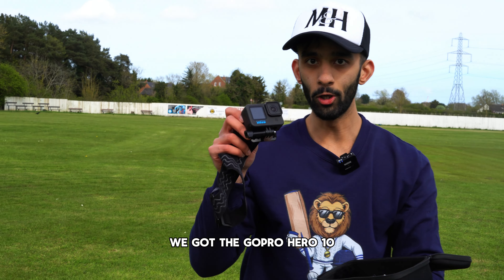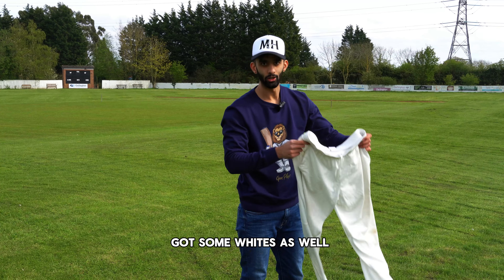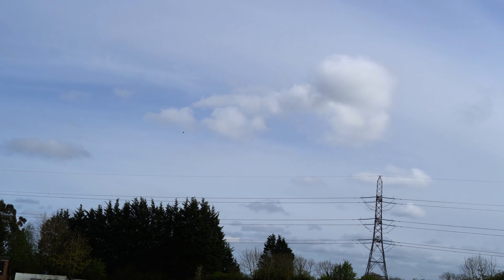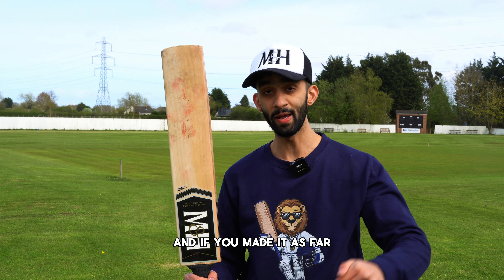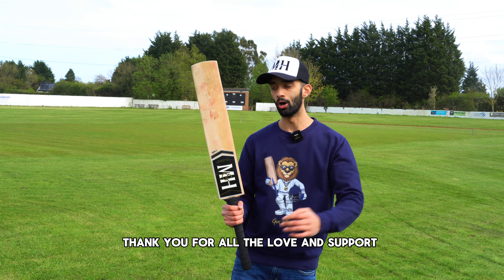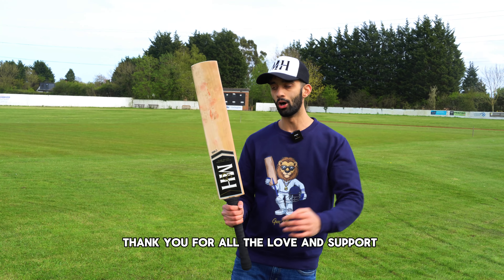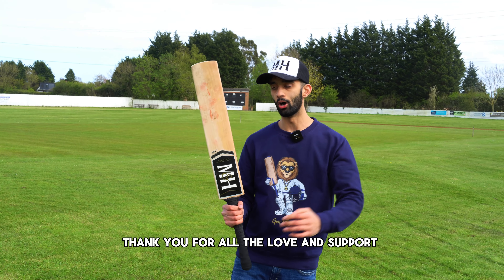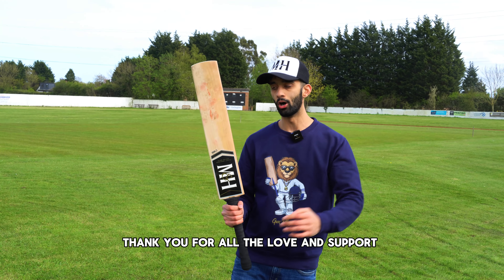What’s in my Cricket Bag?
In this video, we take a look at what is inside my cricket bag for the 2024 cricket season!